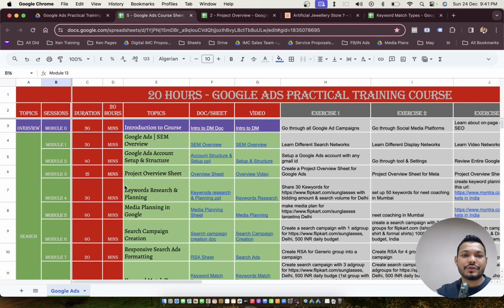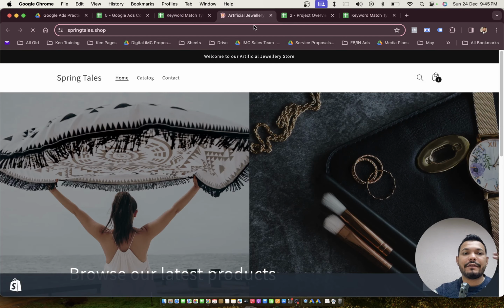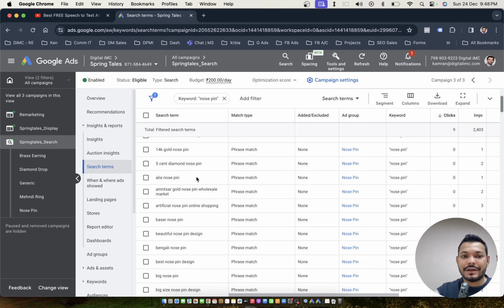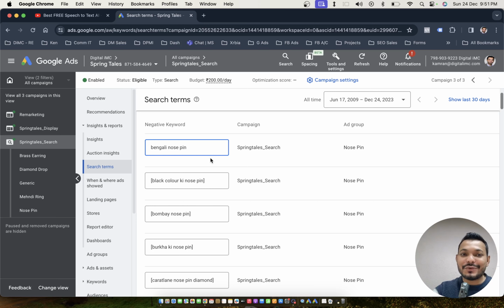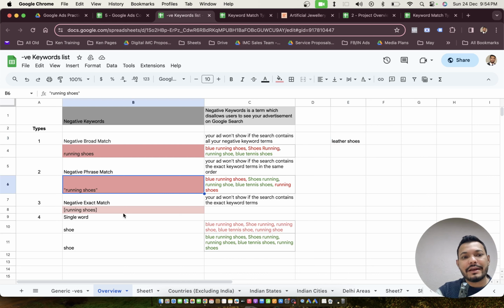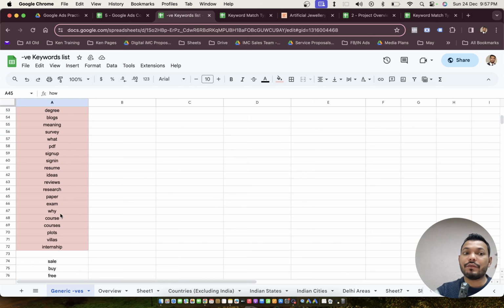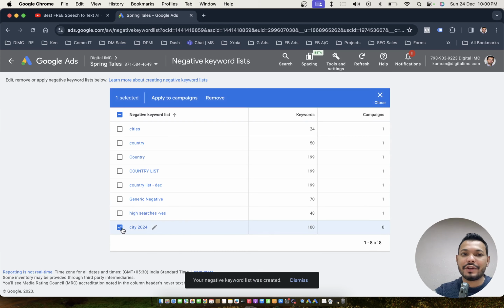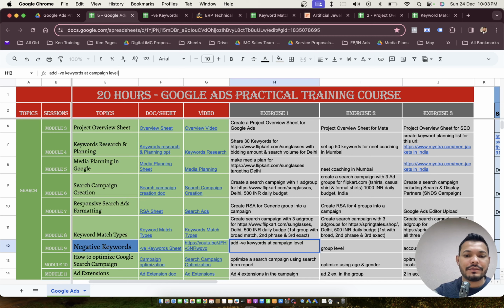Negative Keywords in Google Ads | Project Based Digital Marketing Training Course